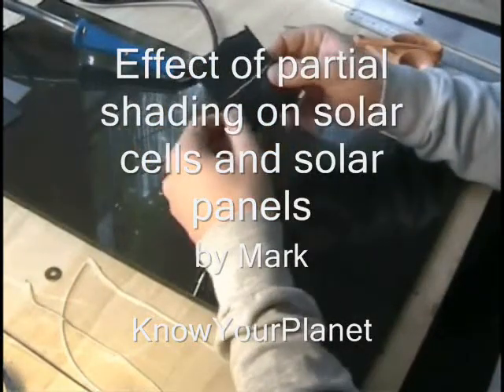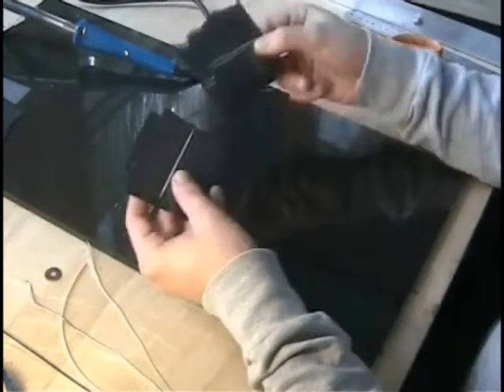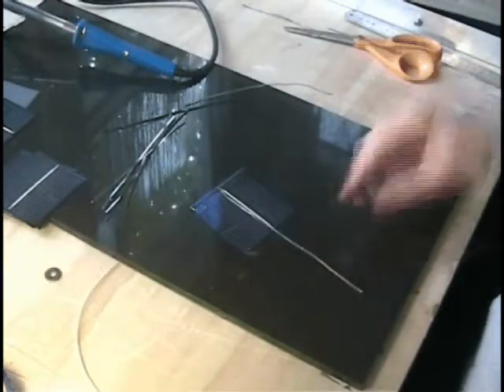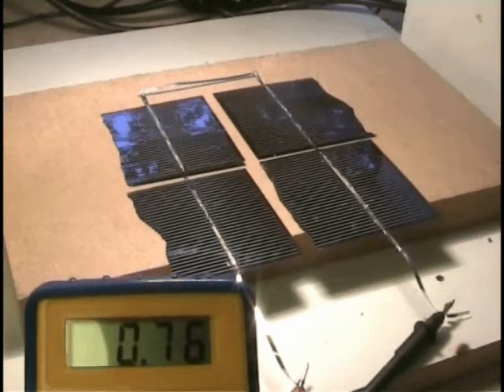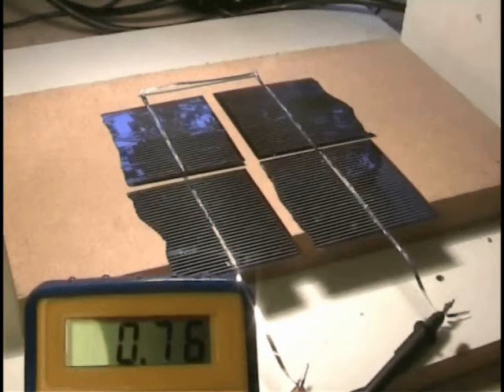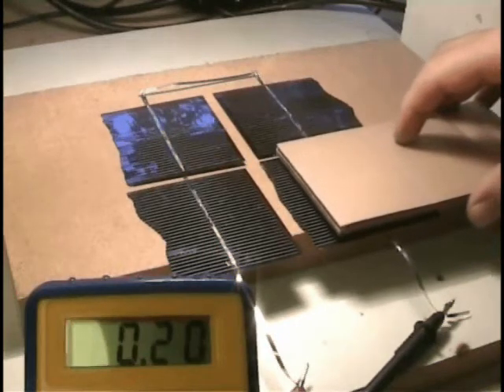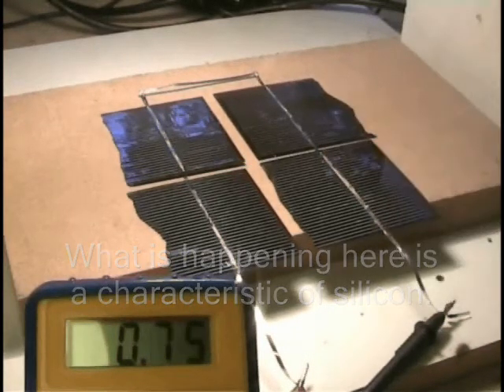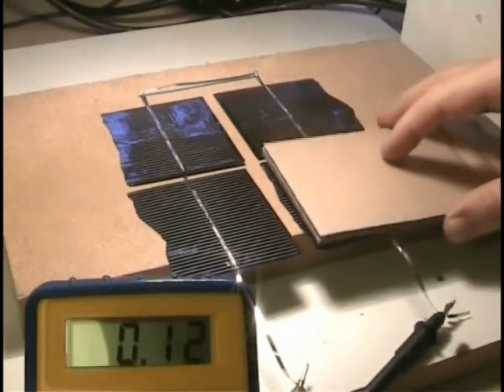solar cell shading problem illustration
Why is it important to make sure you have no shading on your solar panel? Watch this video and find out